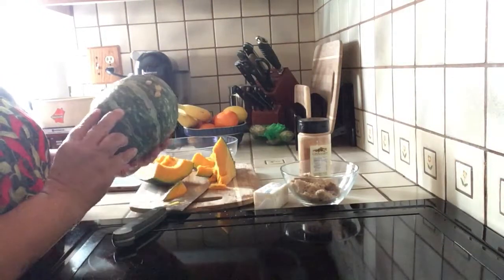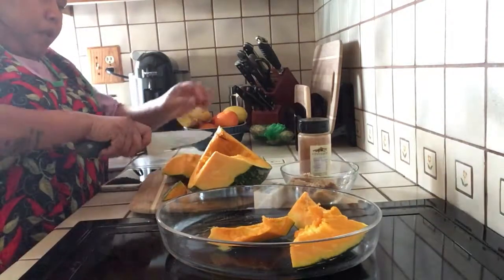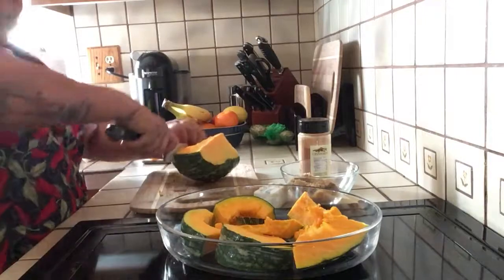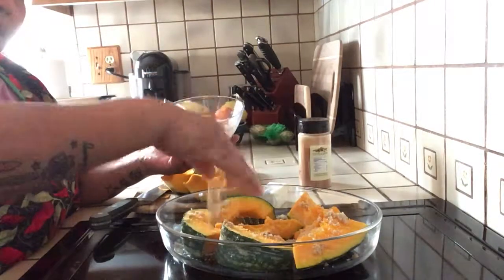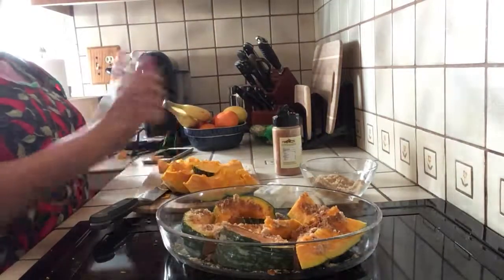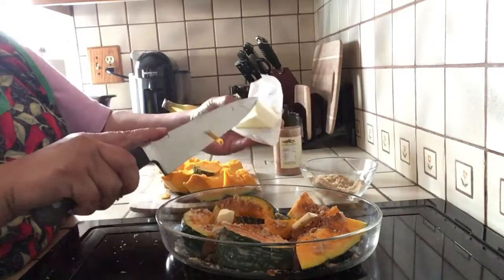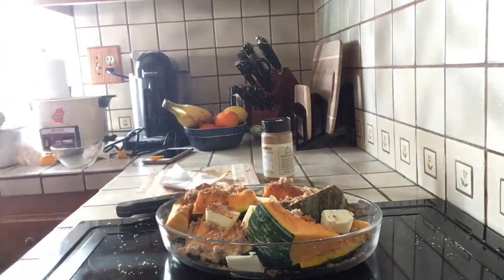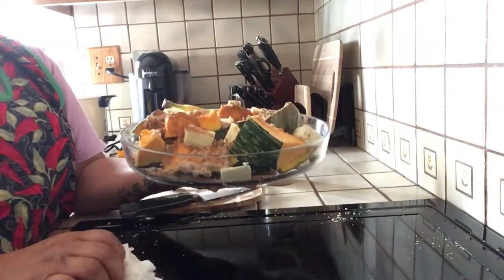KABOCHA JAPANESE SQUASH THE COUSINS OF THE PUMKIN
Ingredients

1/2 Kabocha pumkin

2 Tbs Butter

1 Cups Brown Sugar

1 Tbs cinnamon powder

Baked for 1/2 hours